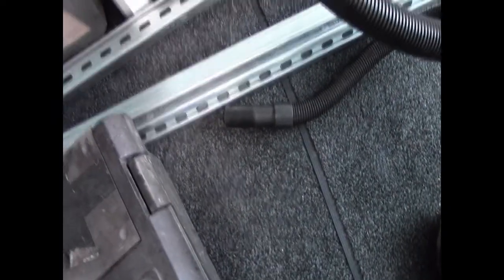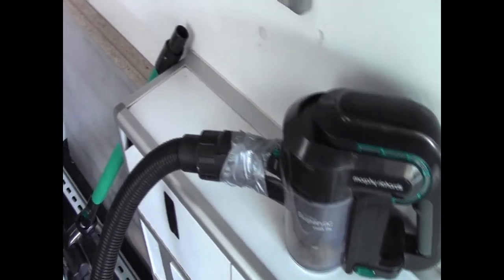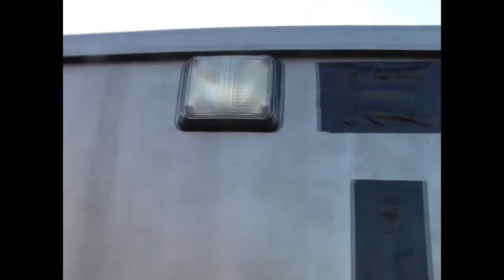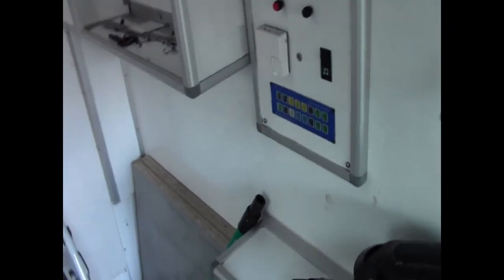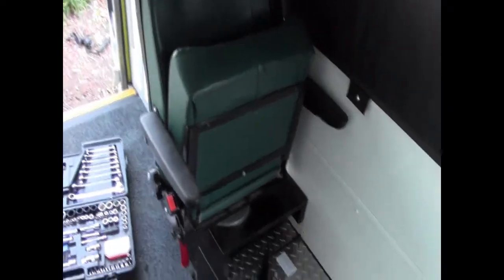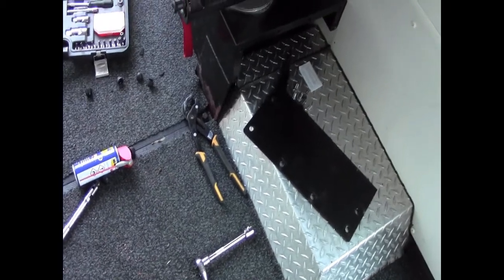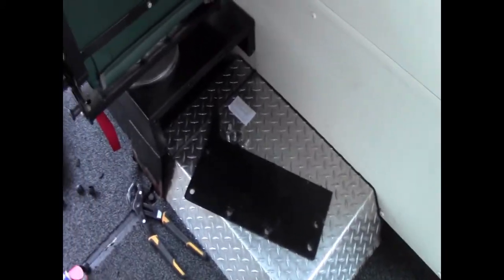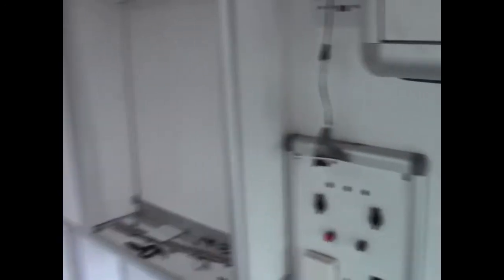Ambulance Camper Conversion The Importance Of A Vapor Barrier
If you ever thought to yourself do i need a vapor barrier here's the answer, yes you do.
Ok it's taken 13 years for this amount of growth but there is no external leaks, no light penetration just a non sealed plate in an otherwise fully sealed interior, everything in the ambulance is sealed, even the 240V sockets have sealant behind them but not this one plate and look at the result ! not mould but moss and grass !